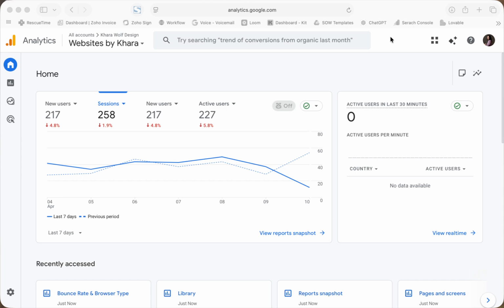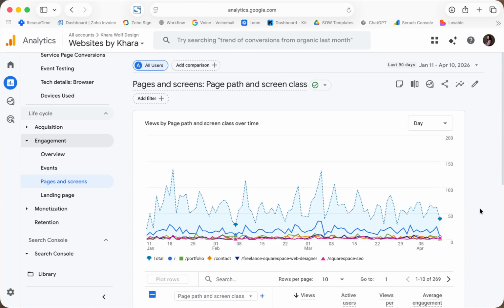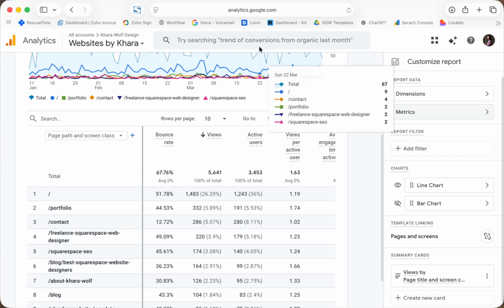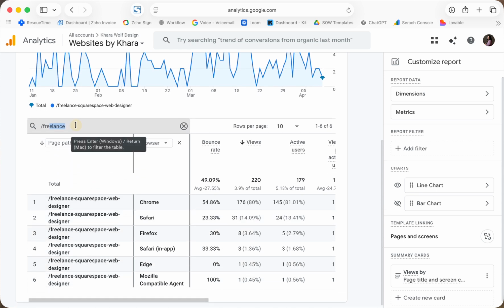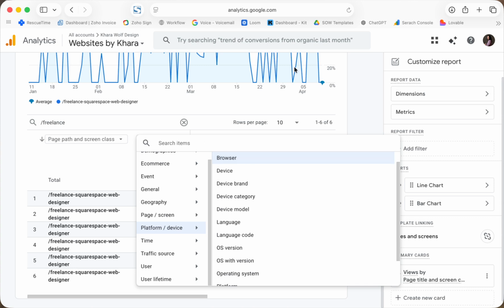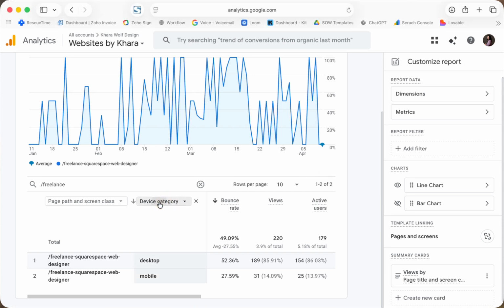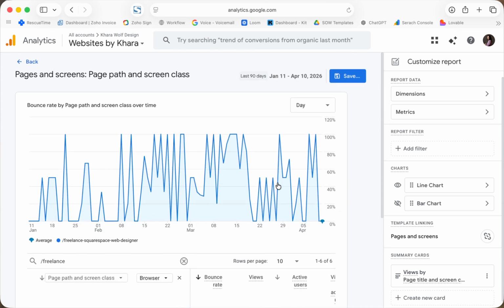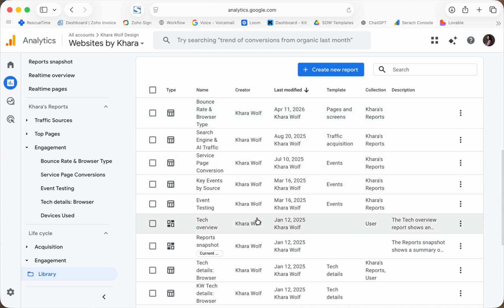Fix Your Bounce Rate with Google Analytics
🔥 Replace your paid SEO plugin with my FREE SEO Prompt Library

This video shows you how to create a custom report in Google Analytics to identify potential issues across different browsers and devices that could be hurting your conversions. You’ll learn how to analyze bounce rates, filter by key pages, and spot trends that reveal usability or performance problems which will help you troubleshoot and optimize your site for better results.

Timestamps
00:00 Introduction to custom reports & spotting conversion issues
00:29 Accessing Google Analytics and navigating to reports
01:10 How to identify bounce rate issues with a custom report
04:29 Analyzing bounce rate by browser
04:47 Comparing performance by device (mobile vs desktop)
06:55 Saving and accessing custom reports for later

📰 Join the newsletter and get free Squarespace SEO tips from an expert

🎤 Microphone Used
🎤 Mic Stand Used